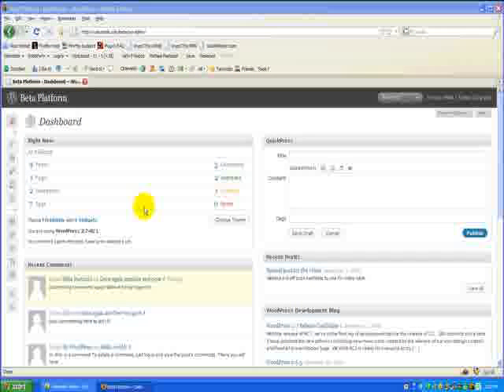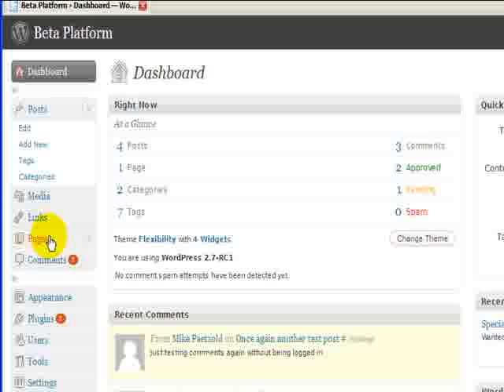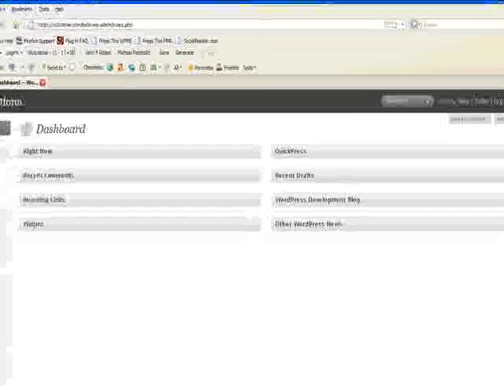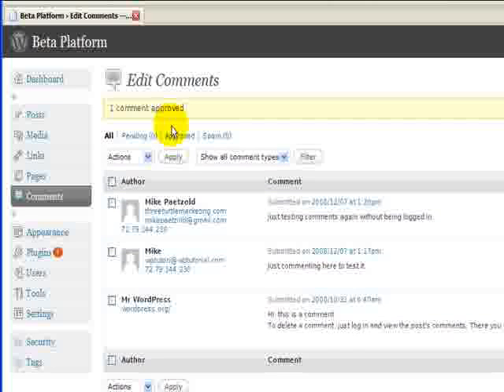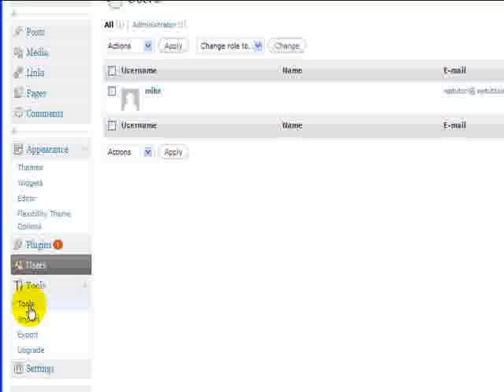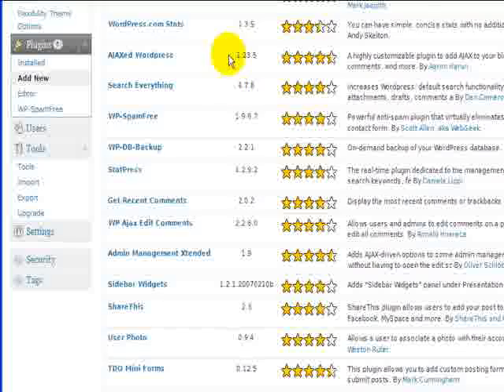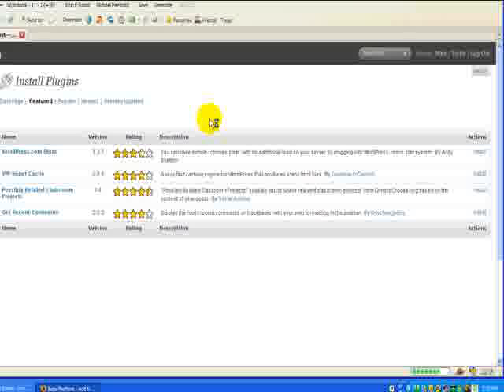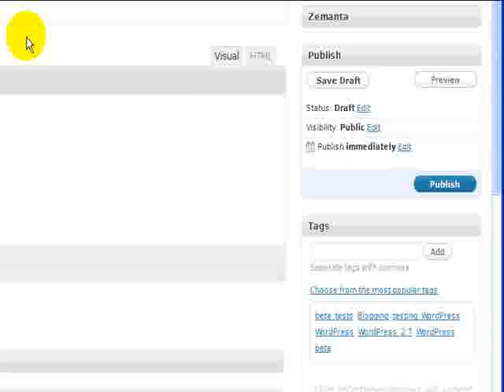WordPress 2.7 Preview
- Keep up to date on the latest on WordPress and blogging